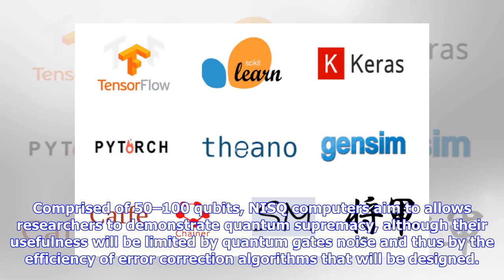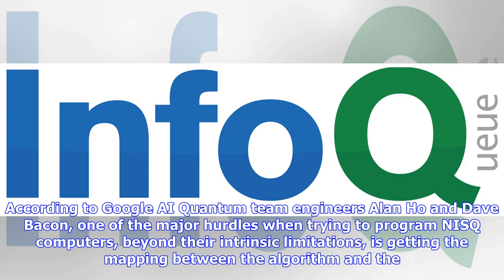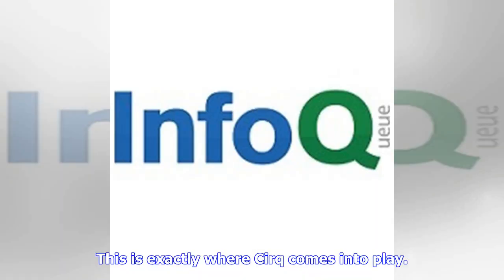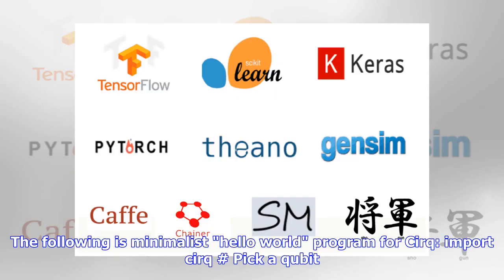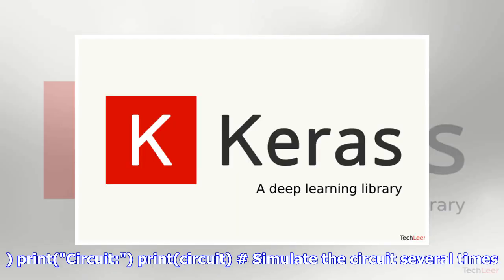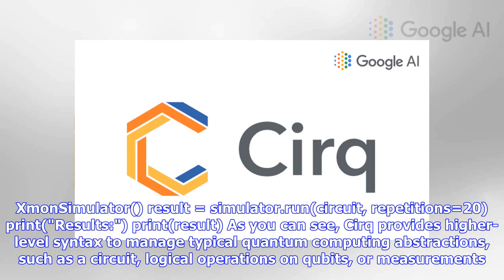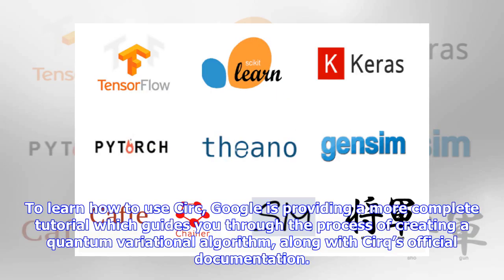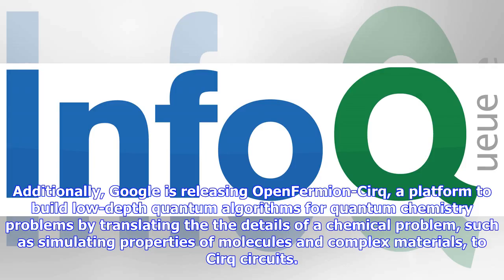Google Cirq: a Python Open Source Library for Quantum Computing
Cirq aims to make it easier to write, manipulate, and optimize quantum algorithms for noisy intermediate scale quantum (NISQ) computers. Cirq also enables the execution of those programs on a local simulator and is designed to support future quantum hardware and quantum cloud processors. Noisy intermediate scale quantum computers will be the first quantum computers that will become available in the near future and that have been announced by several companies, including Microsoft, Google, IBM, I...